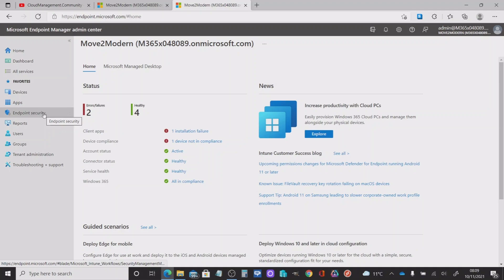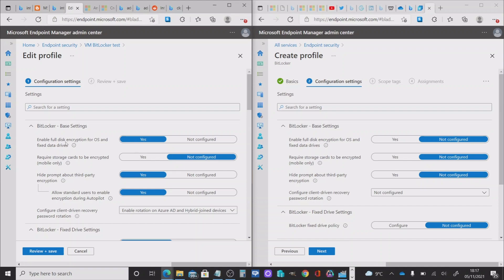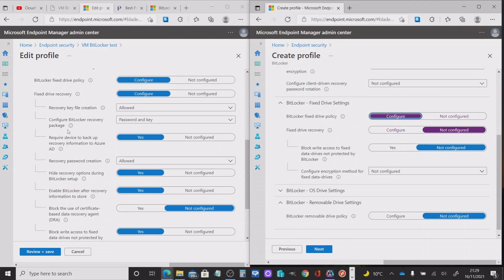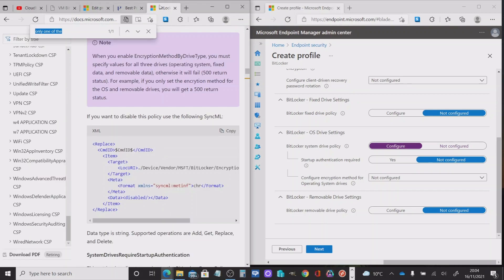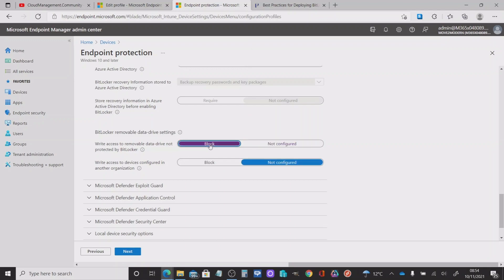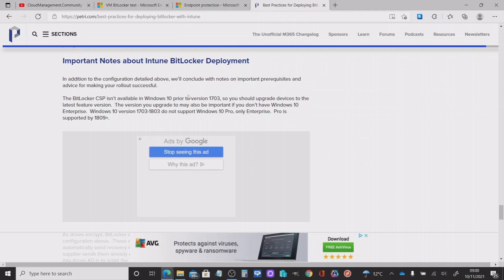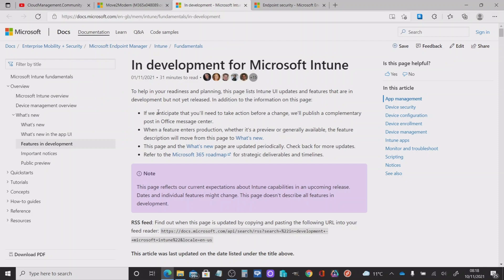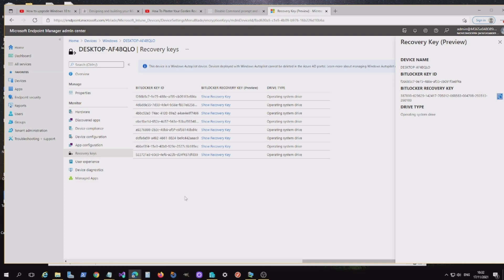Deploy BitLocker silently to Windows 11 using Intune.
In this video, Andy configures an Endpoint security policy for BitLocker Encryption and deploys this to a new Windows 11 device using Autopilot. The device is a Virtual machine running on Hyper-V.

The way to deploy is exactly the same as the approach for Windows 10. Andy steps through the settings to configure and highlights some of the considerations.